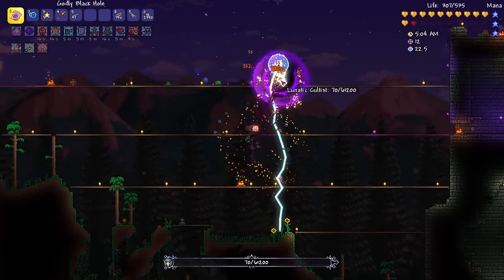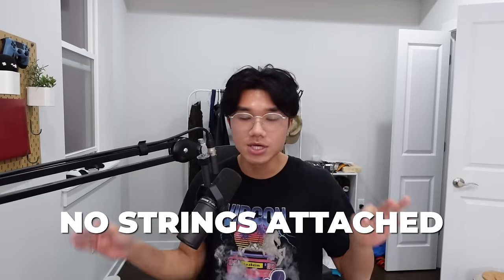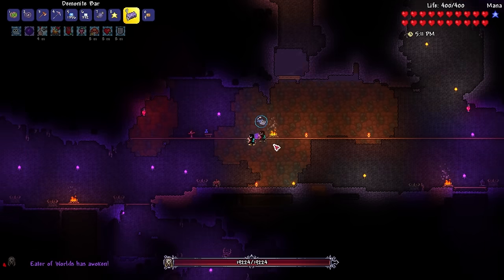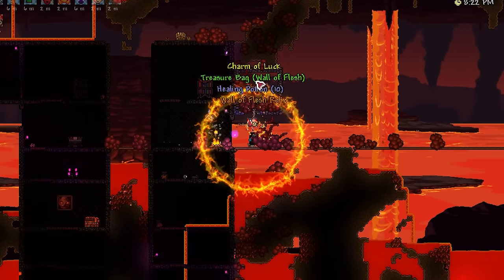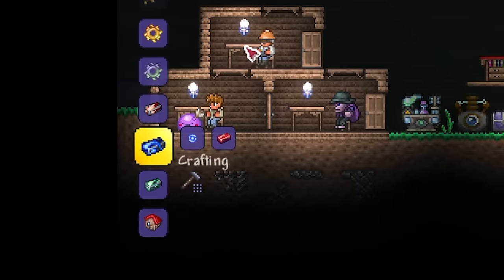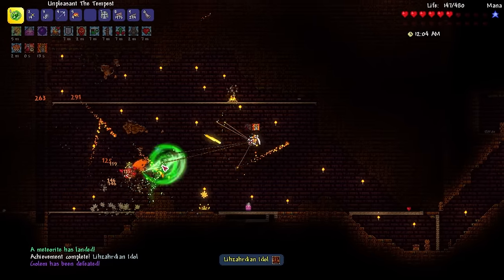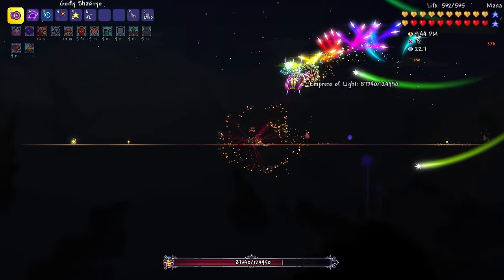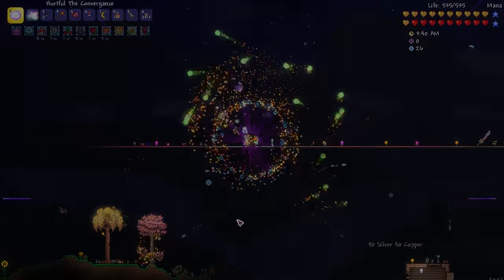Terraria, But I Use Modded YoYo's...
I tried MODDED Yo-Yo's in Terraria, it was INSANITY.

Mod List:
- MooMoo's Ultimate Yoyo Revamp
- Recipe Browser
- Ore Excavator
- Fargo's Mutant
- Fargo's Both Evils
- Alchemist NPC Lite
- Better Zoom
- Boss List
- Weapon Display
- Census